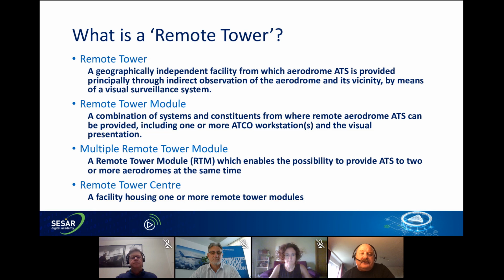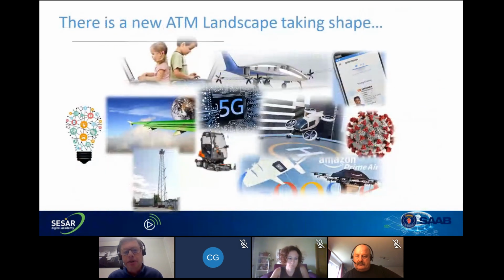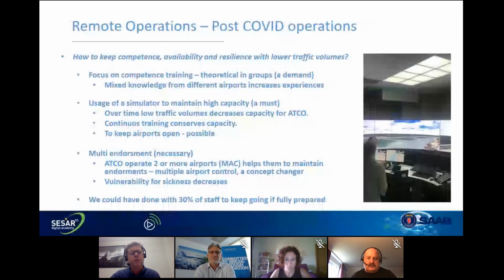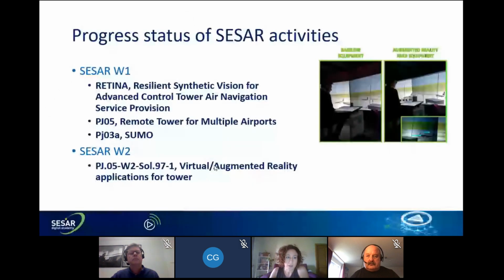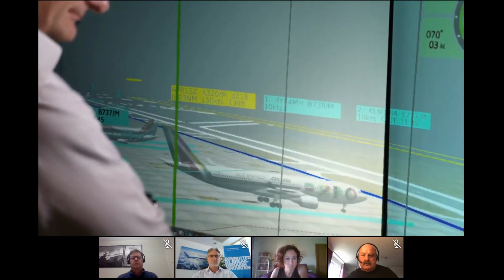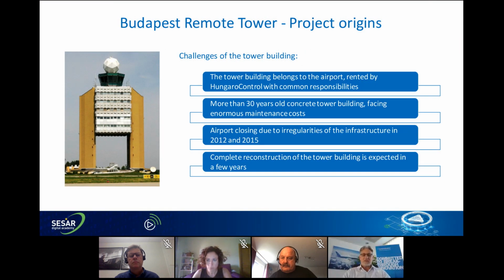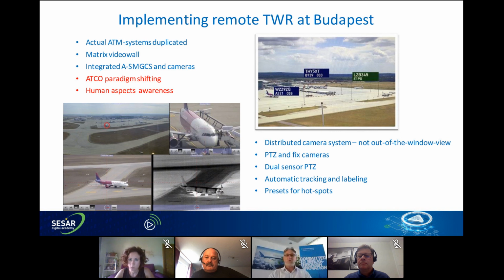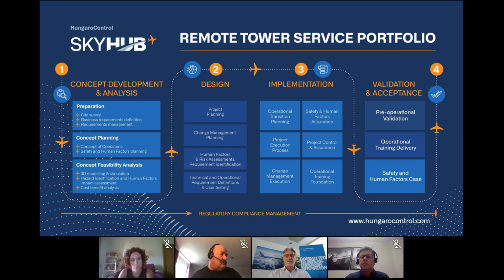SESAR JU Webinar: Remote Towers